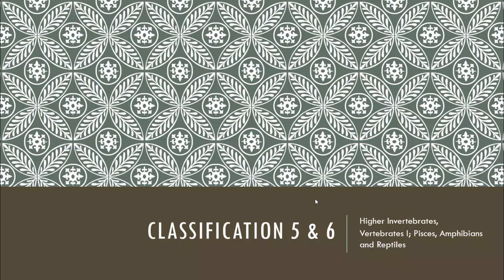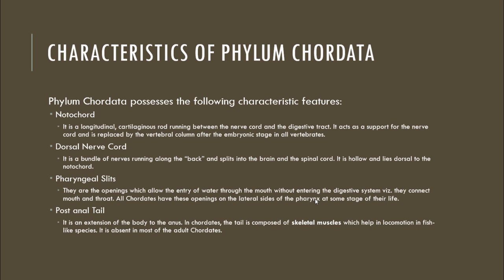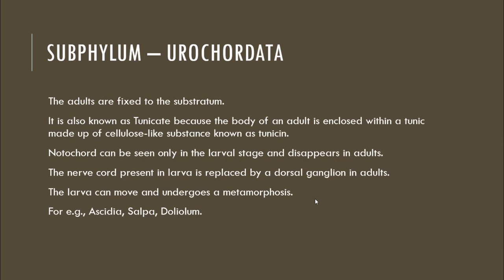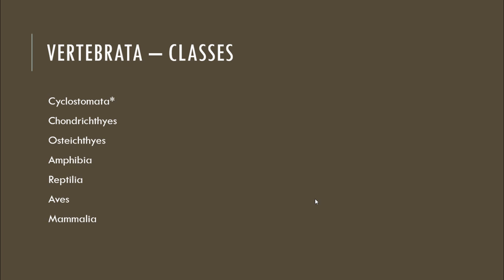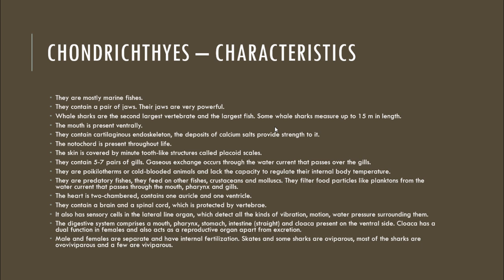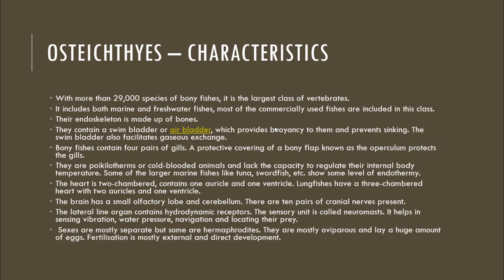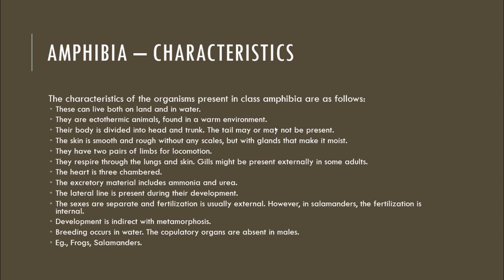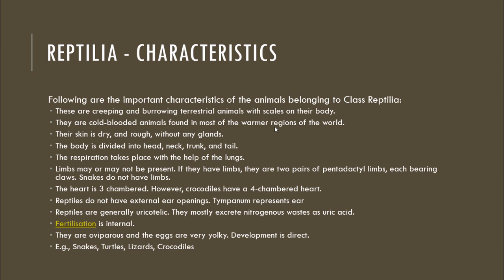JAMB BIOLOGY: Classification 5 & 6